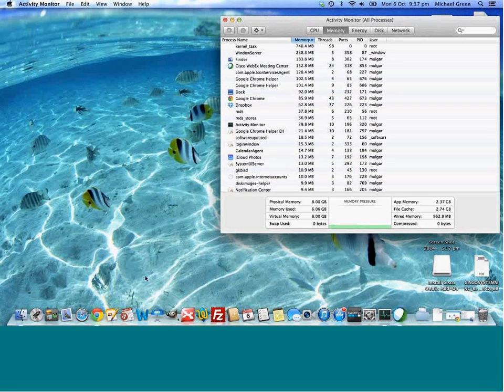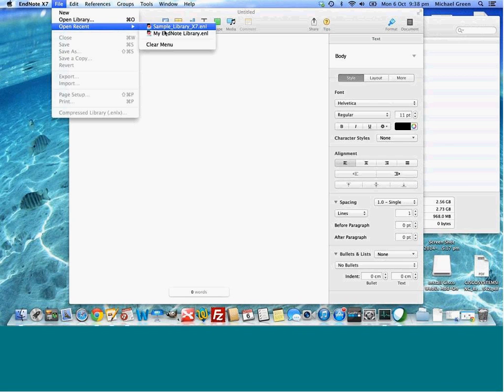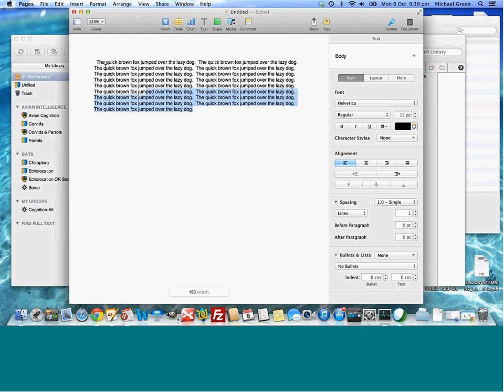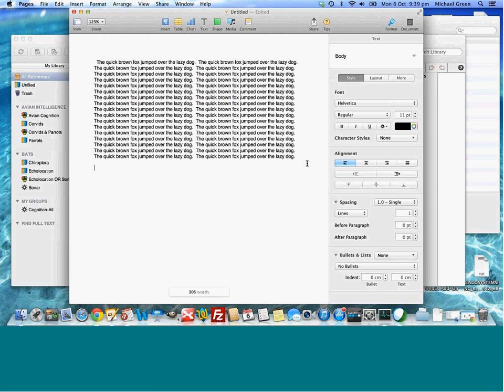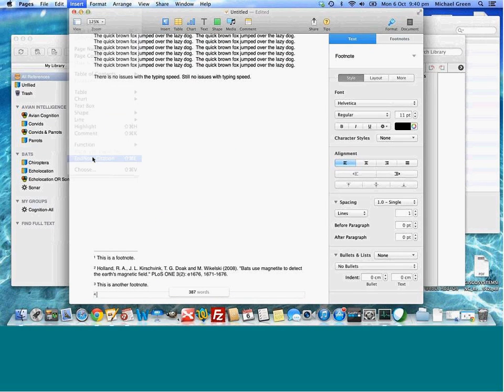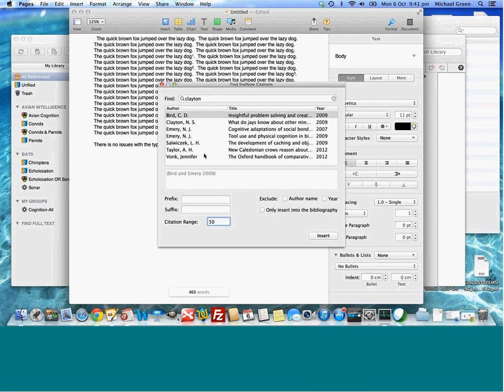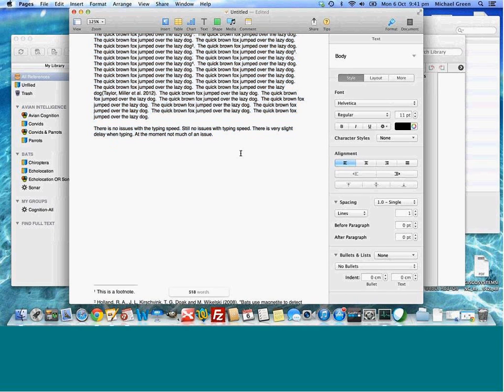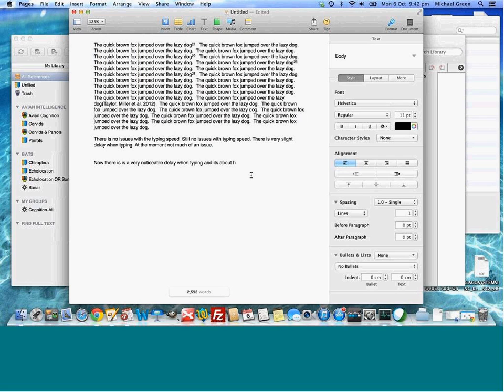Apple Pages EndNote Plugin issue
Short video showing steps to reproduce a laggy typing issue when inserting EndNote citation into a footnote into Pages.